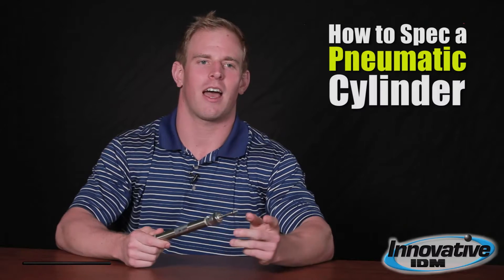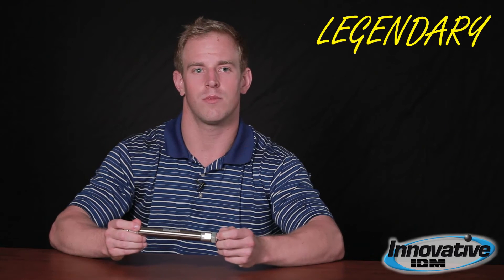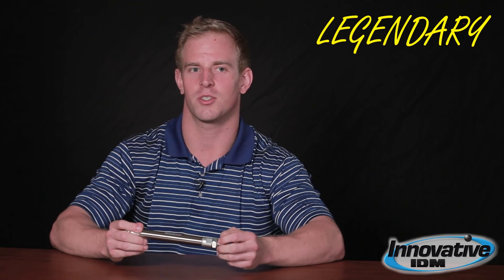How to Decide Which Pneumatic Cylinder Is Right for Your Application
Innovative IDM
1625 Wallace Drive, Ste. 110
Carrollton, Texas 75006